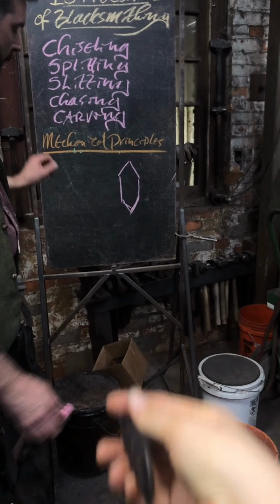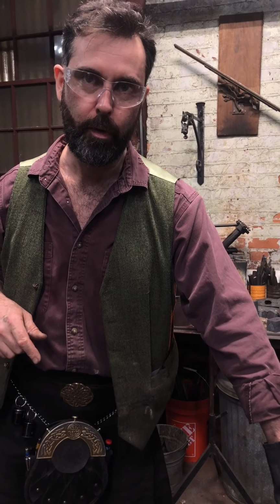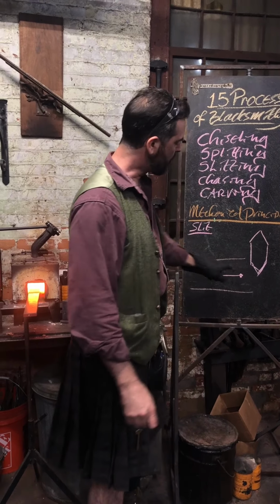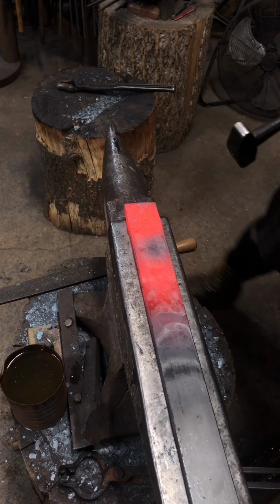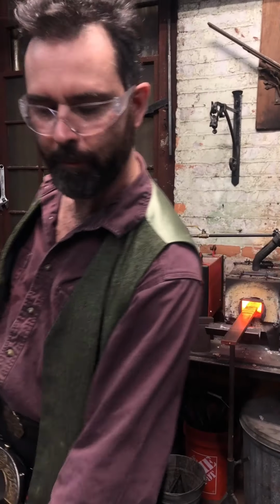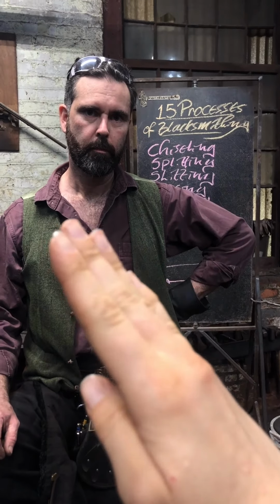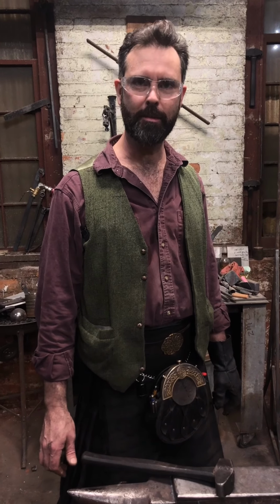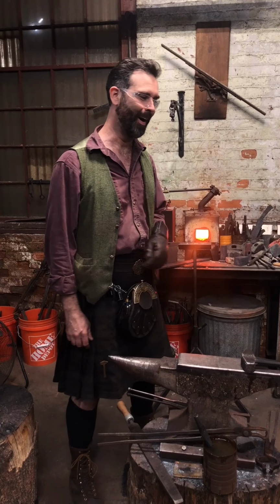Chiseling - Mechanical Principles (2 of 2)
The mechanical principles of chiseling.